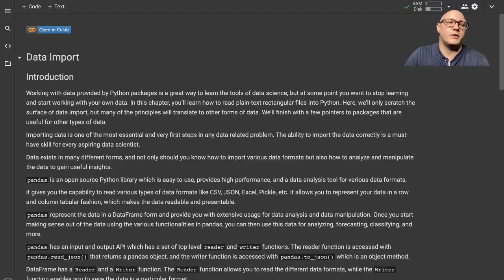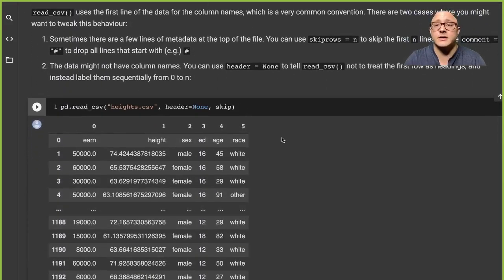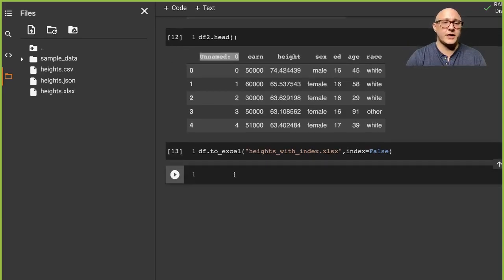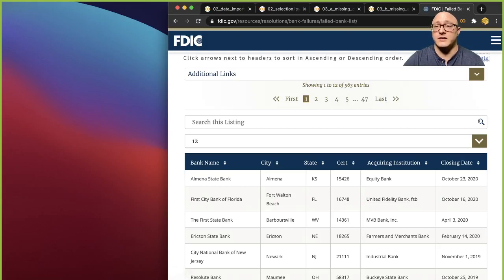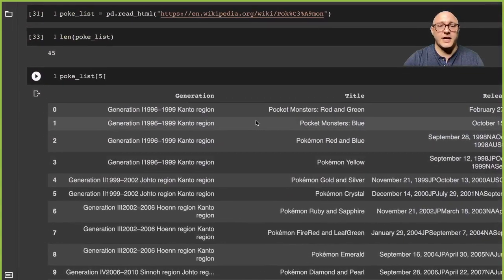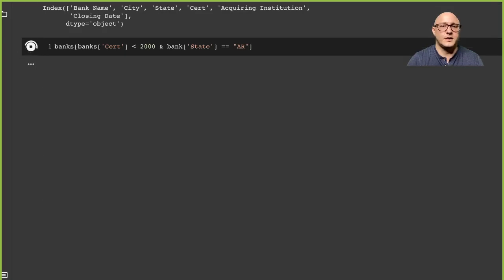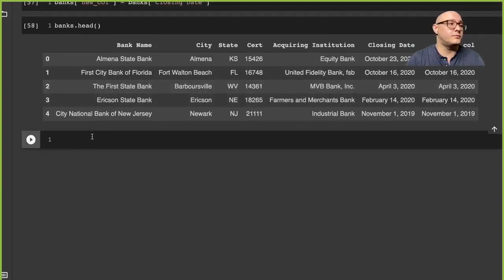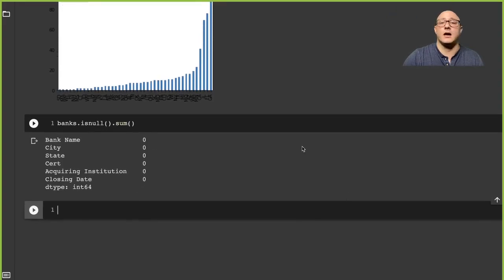Importing Data with pandas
In this video learn how to import data using pandas.